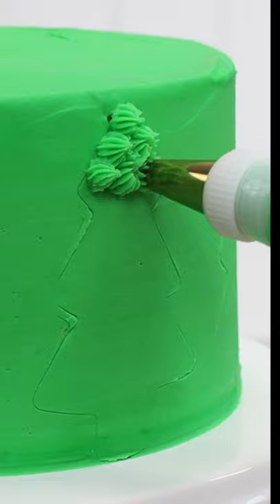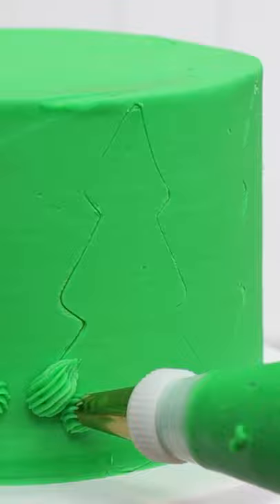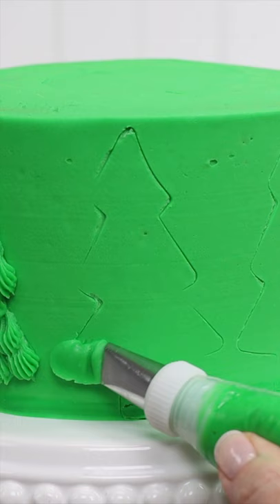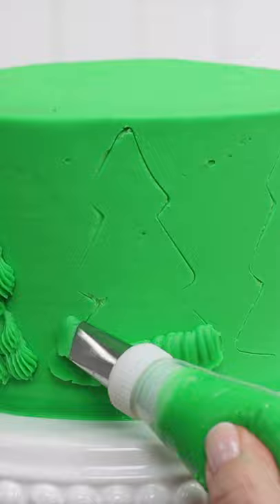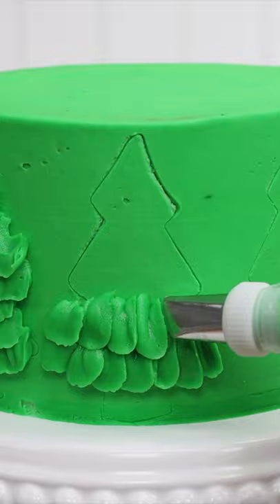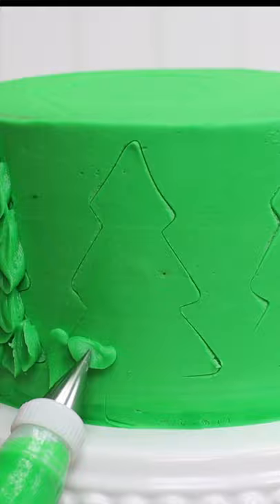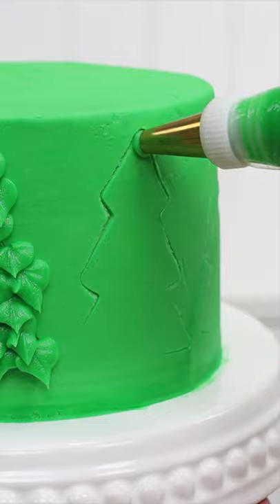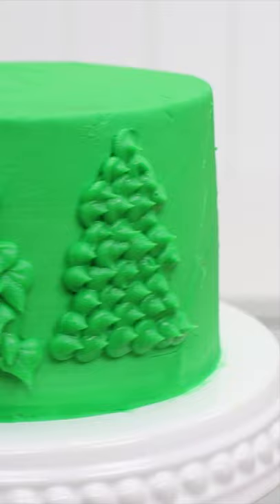Christmas Trees Piped 8 Ways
8 ways to pipe Christmas trees onto a cake!